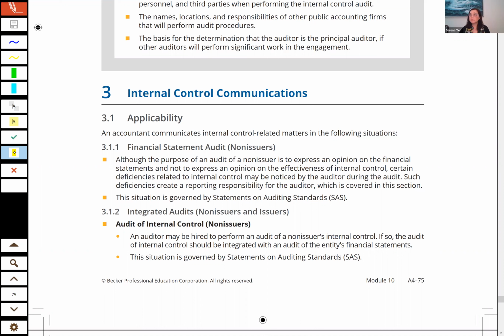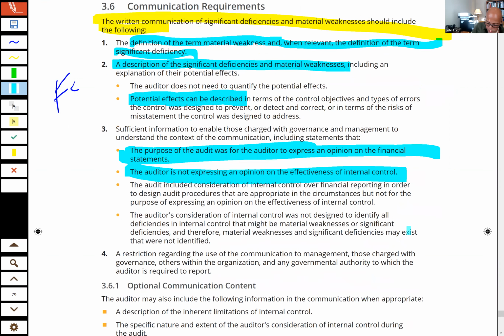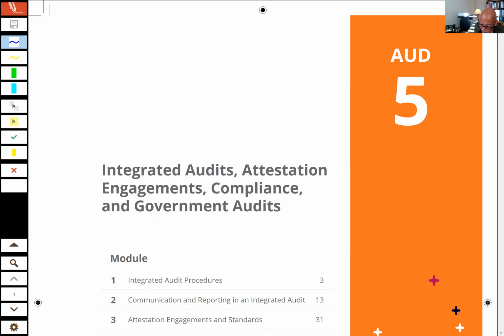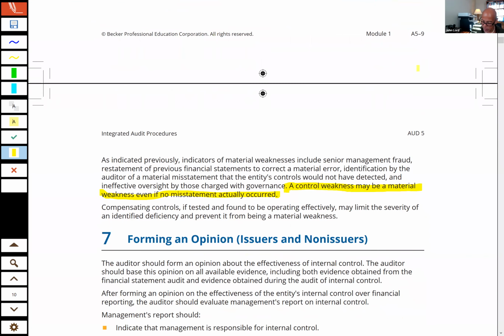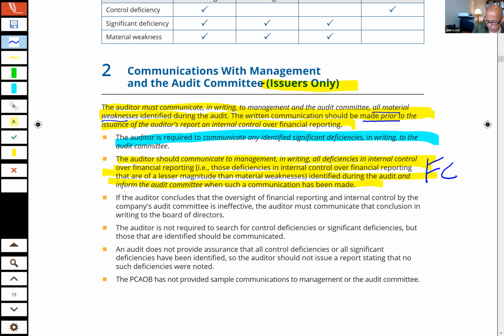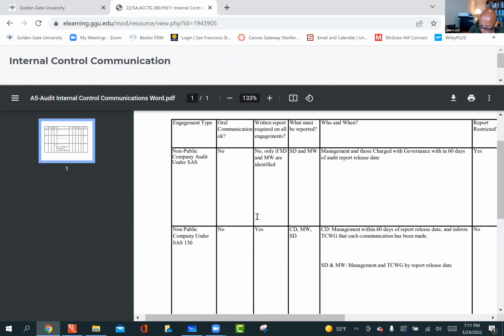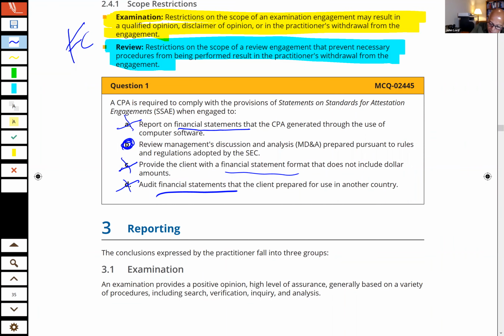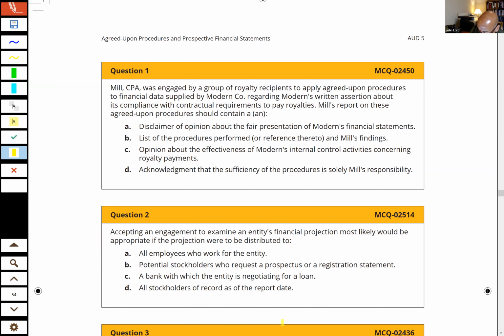A4 IC Discussion A5 Part 1 Lecture Video